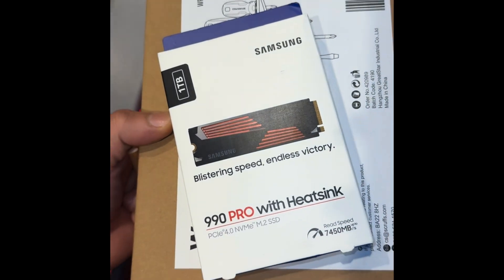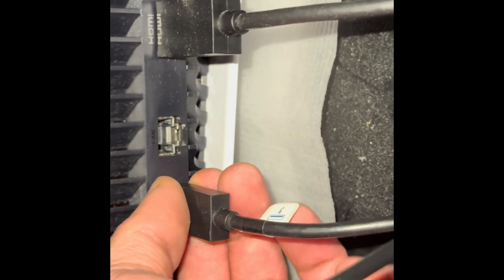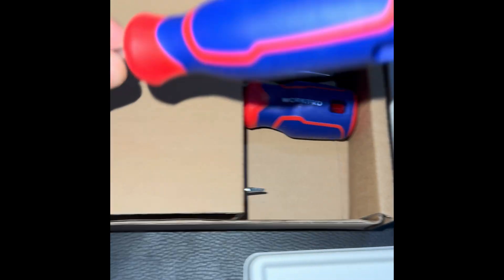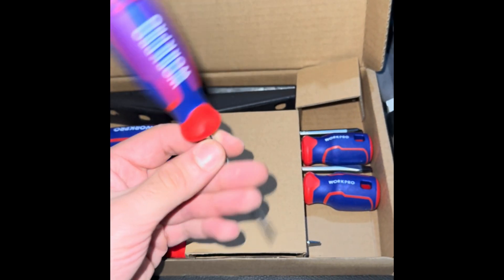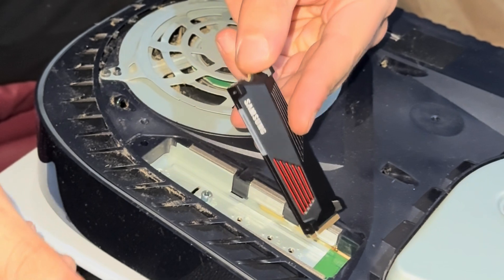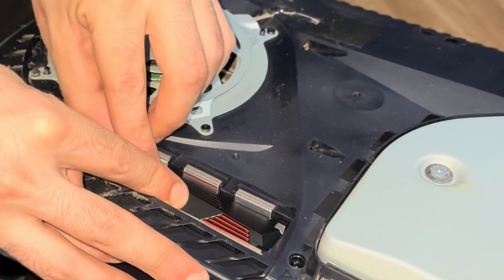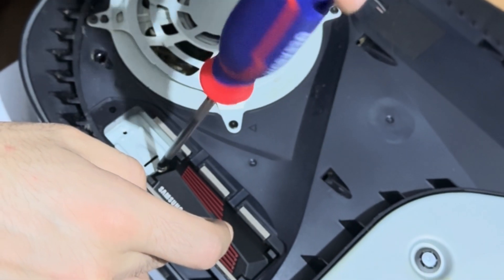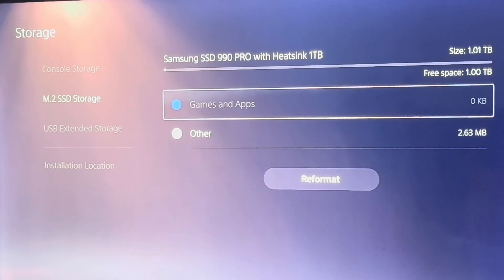PS5 Samsung 990 Pro 1TB Heatsink SSD | How To Install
Join me whilst I install an SSD for my PS5 Disc Version Console
Any questions ask me down below in the comments :)